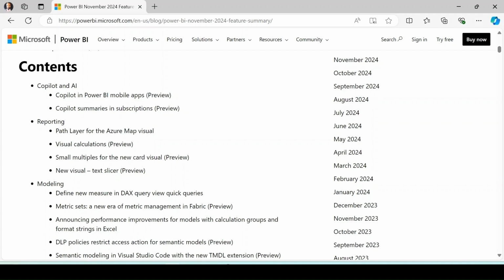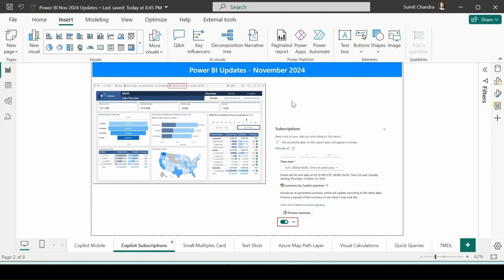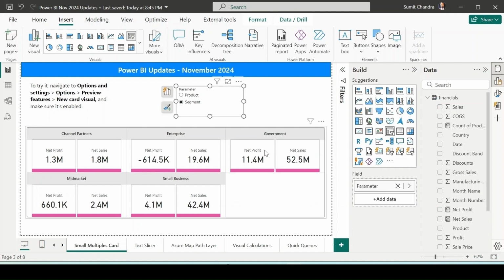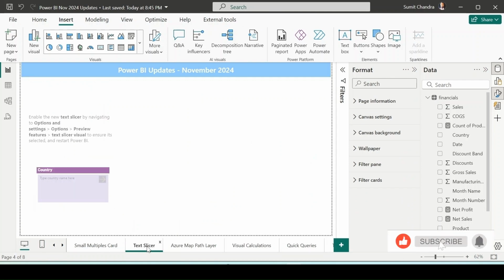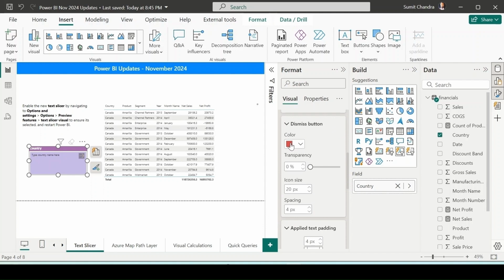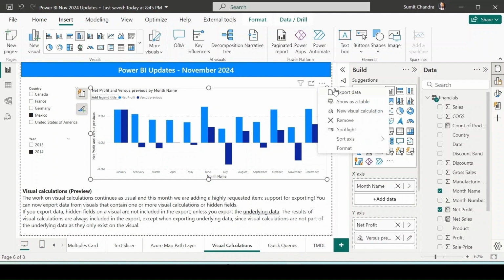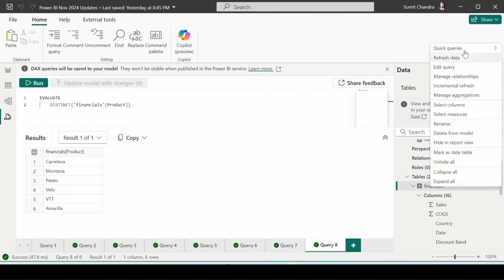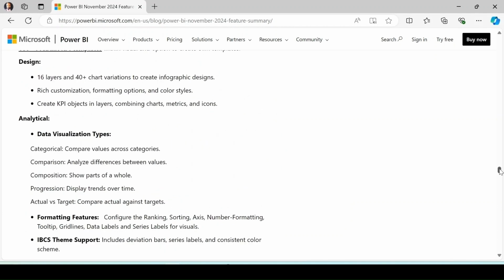Power BI Gets a Major Upgrade This November 2024!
Get ready for the November 2024 Power BI update !

This November, Microsoft is rolling out a major upgrade to Power BI, and we've got the scoop on what's new and what's improved. From enhanced data visualization features that make your reports more engaging and easier to understand, to advanced analytics capabilities that allow you to uncover deeper insights from your data, we'll dive into the top features and changes you can expect from this massive update. Whether you're a Power BI beginner just starting out on your data journey or a seasoned pro who has been using Power BI for years, you won't want to miss this informative video. We will break down each new feature in detail, providing examples and tips on how to make the most out of them. So, what are you waiting for? Watch now and discover how the latest Power BI upgrade can take your business intelligence to the next level!